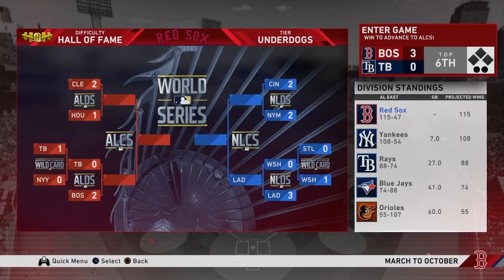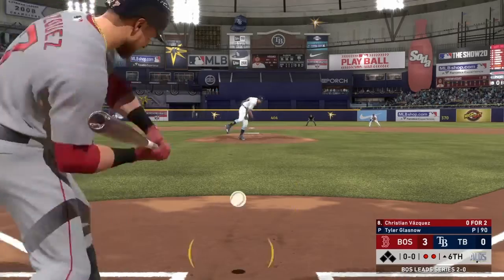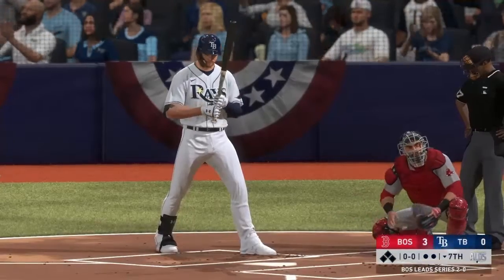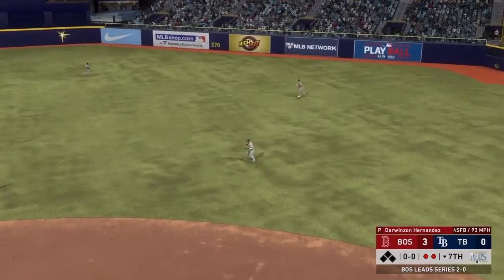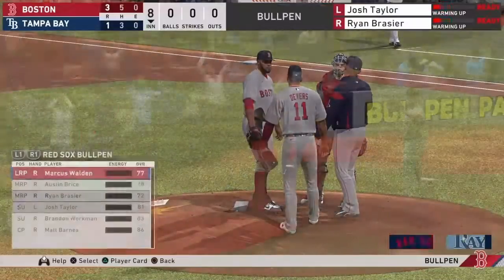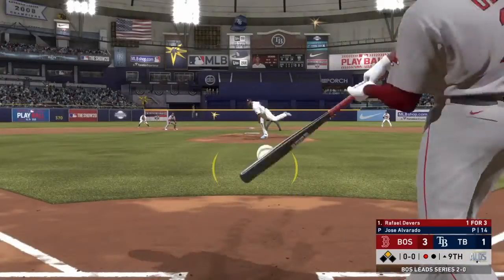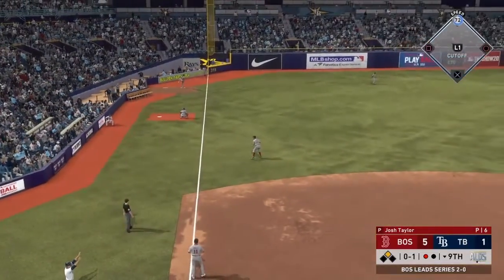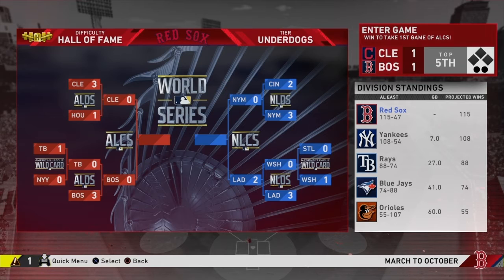Can we Sweep the Rays in the ALDS? - Red Sox March to October Ep. 14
The Red Sox have a commanding 2-0 lead over the Rays in the ALDS and in this episode they are looking to complete the sweep.